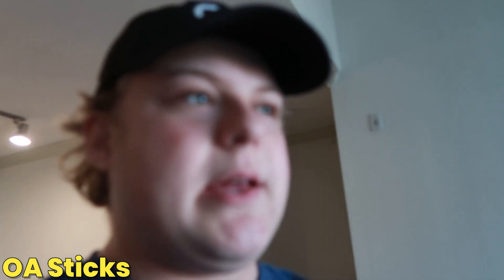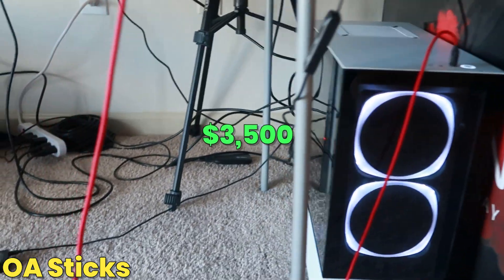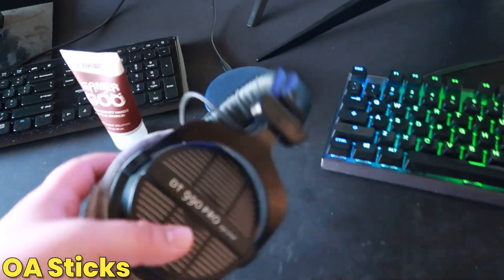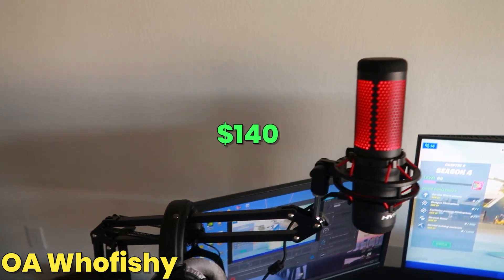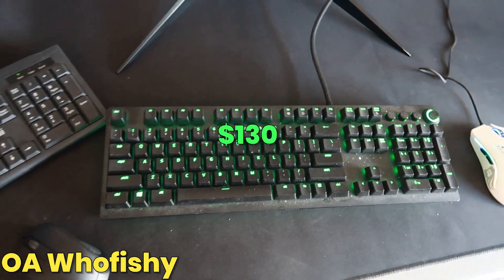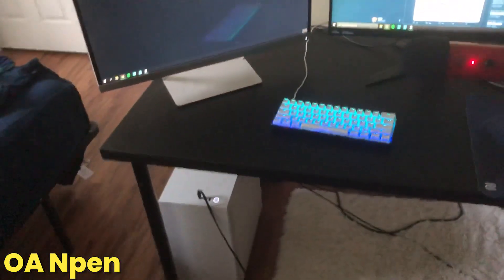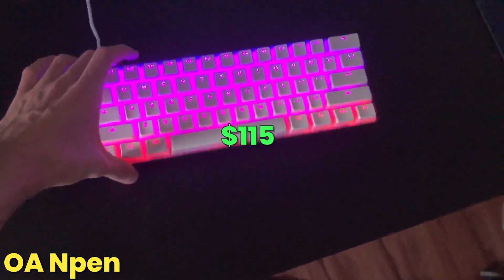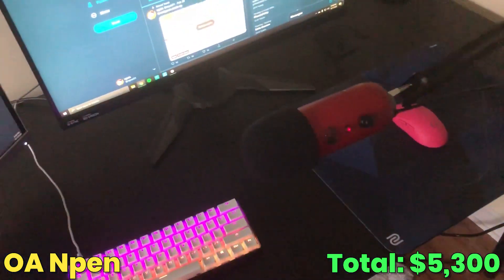$35,000 FNCS 0 Ping Setup Tours